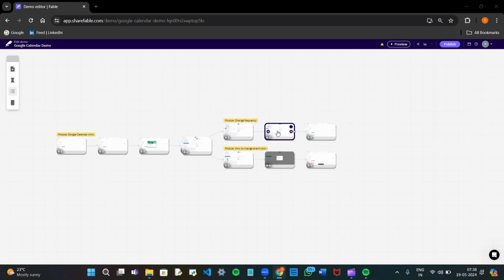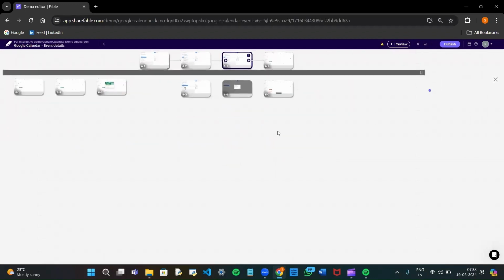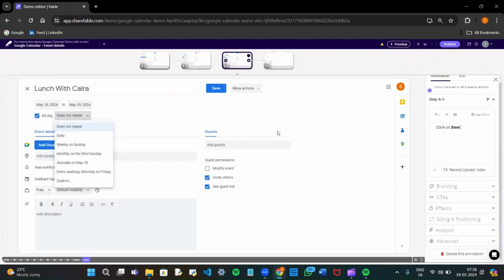How to Use the Advanced Element Picker Feature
Creating an interactive demo with Fable is super easy. In this video, we will explore how to use the advanced element picker in Fable.